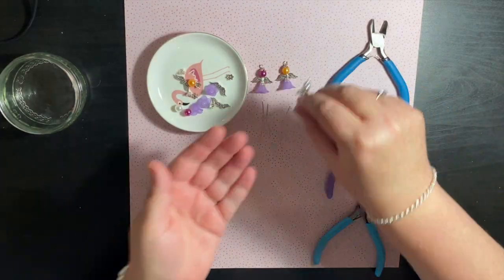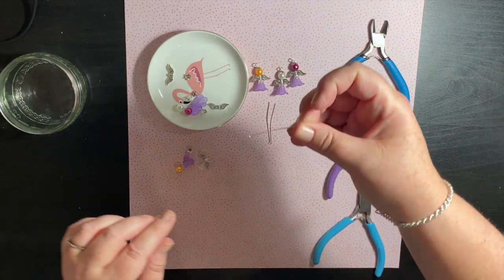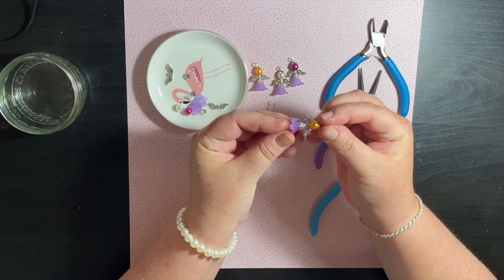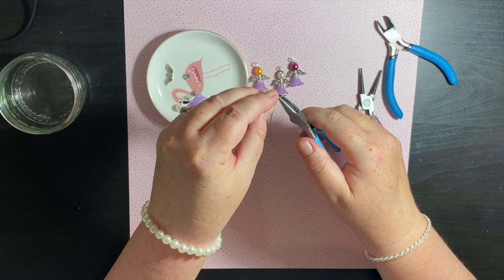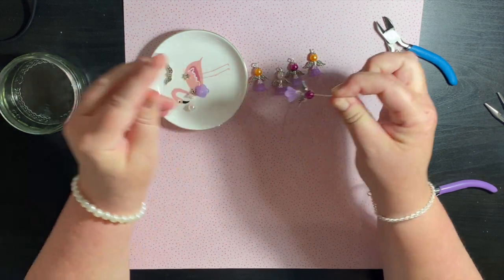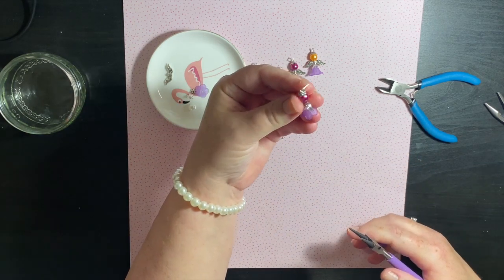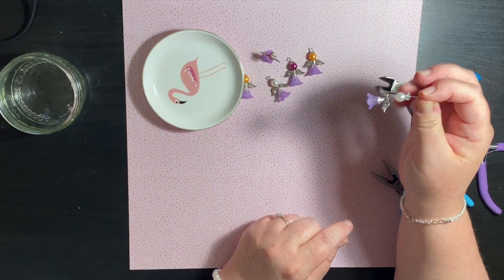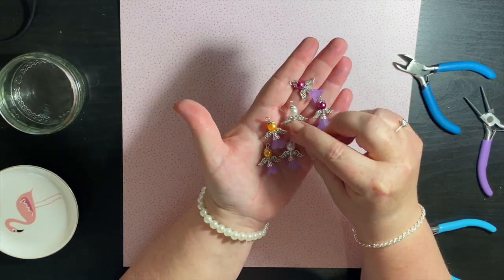Christmas Charms, Christmas Jewellery, Christmas Decorations, Holiday Jewelry, Making Angels.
How to make Christmas Angel Charms
I have videos that go back to the very basics of making jewellery.

I have a Website for Handmade Jewellery, Craft and Jewellery Supplies